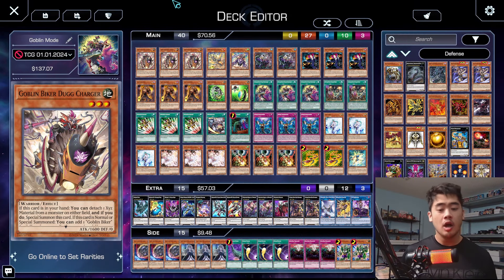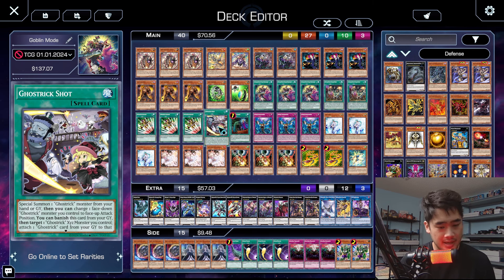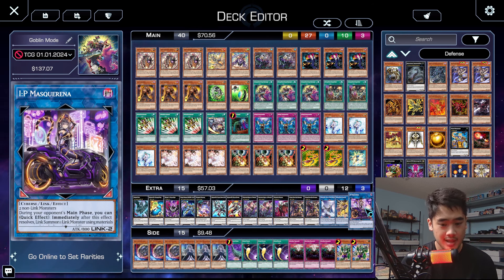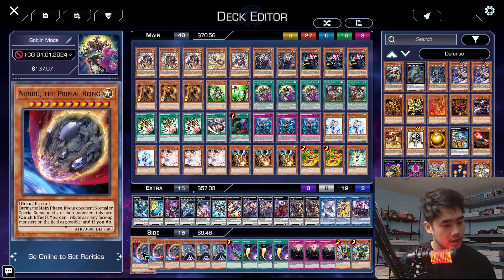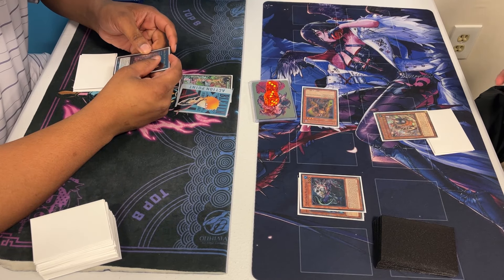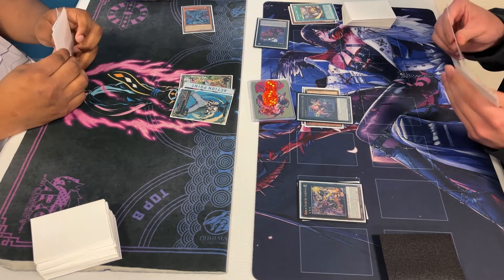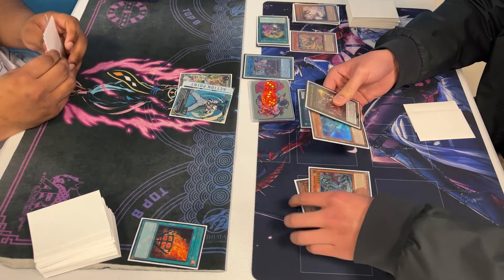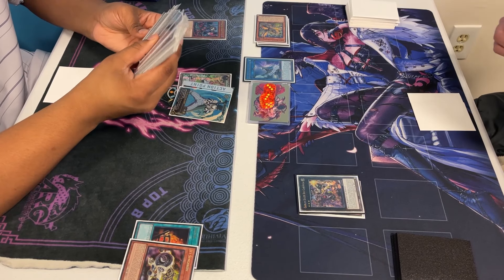$100 BUDGET Goblin Biker Wins Locals?!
GOBLIN WIN?! WE TAKE THOSE!
I got a 1st place Goblin Deck profile along with some Goblin Biker Gameplay to showcase what the deck can do!

00:00 Intro
00:20 Deck Profile & Explanation
06:08 USE MY LINKS
06:28 Match vs Snake-eye
25:31 End

BE A MEMBER TO GET EMOTES AND MORE COMING SOON!